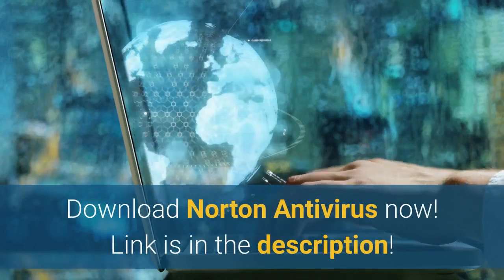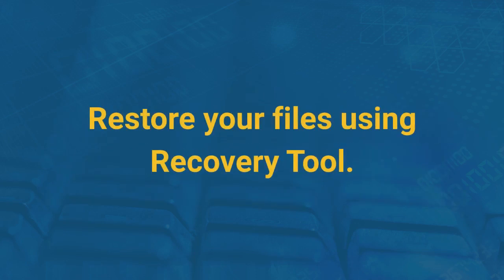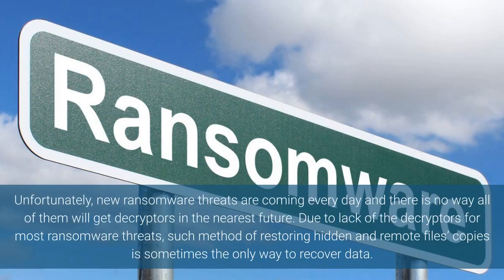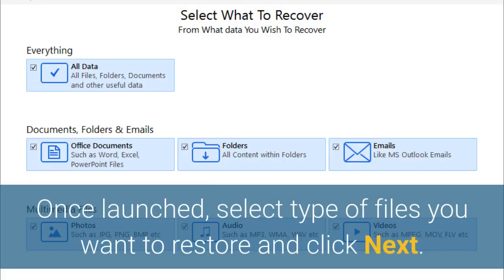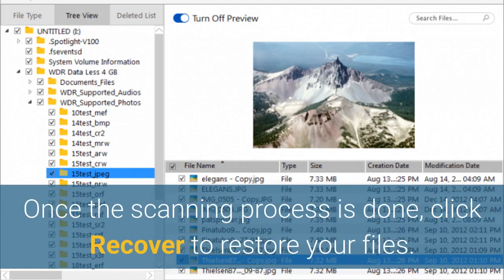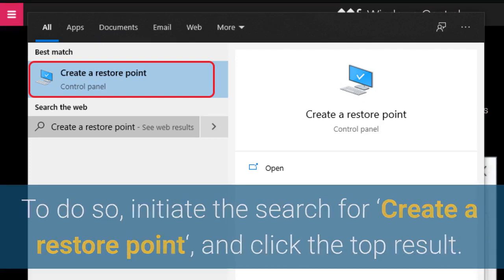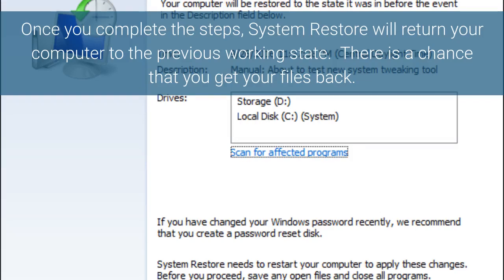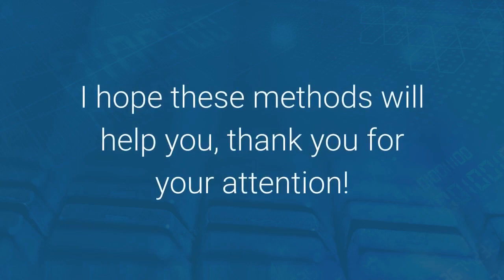How to remove Epor ransomware and decrypt .epor files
Complete and actual tutorial that will show how to remove Epor ransomware and decrypt .epor files